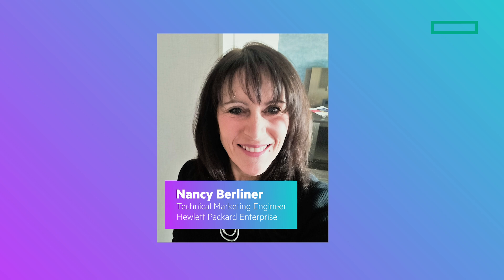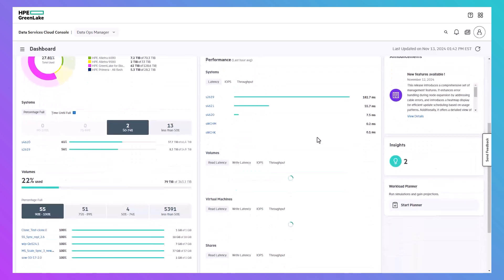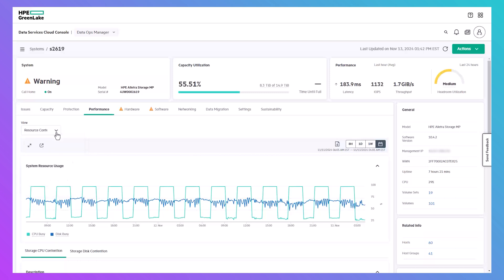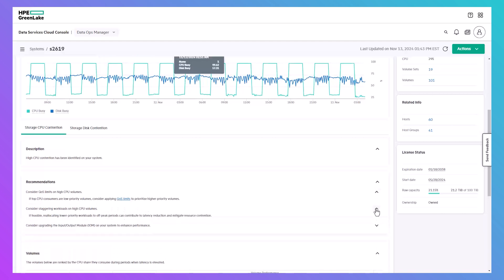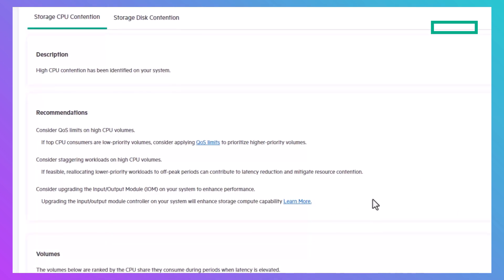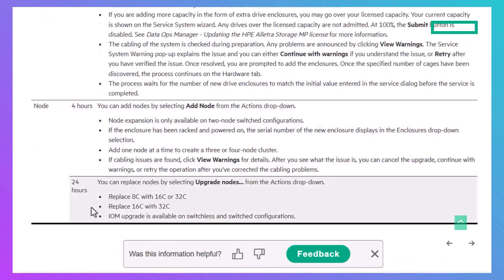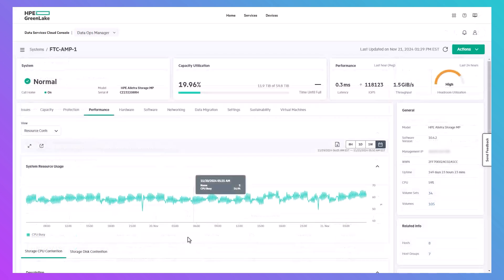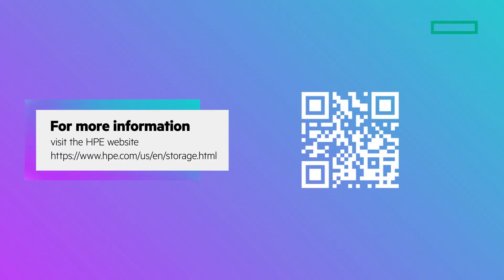Data Services Cloud Console Resource Contention Insights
This demo covers DSCC’s Resource Contention Insights, a feature designed to alert you if the CPU or SSDs in your HPE storage array approach saturation and provide actionable recommendations.